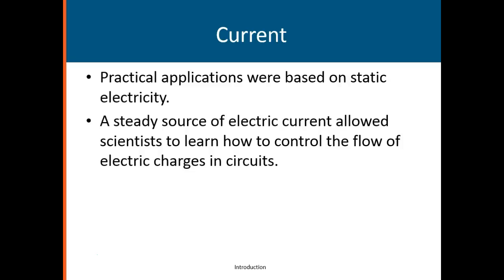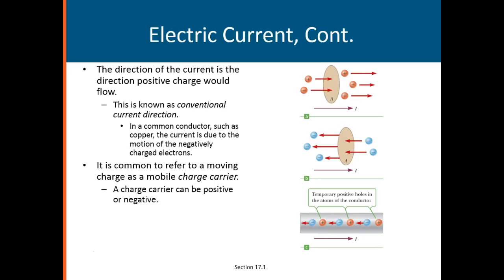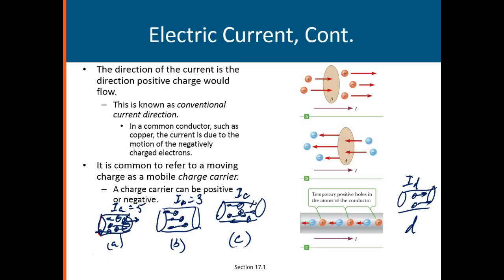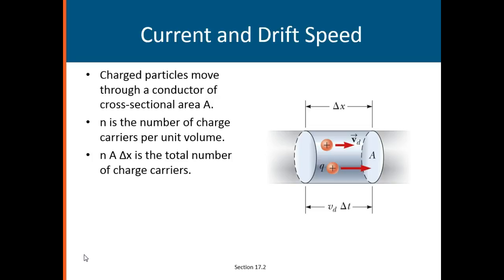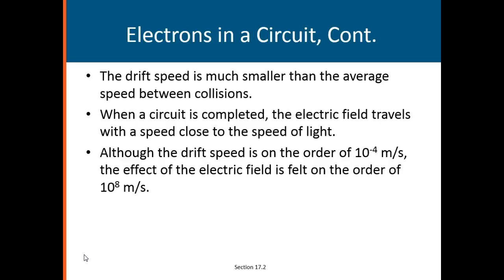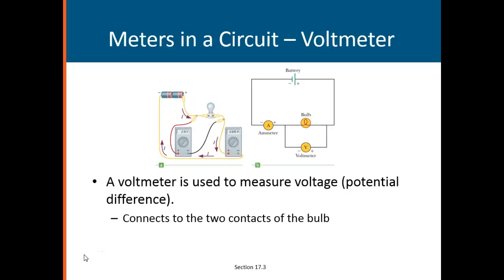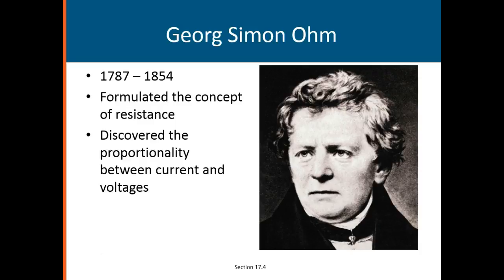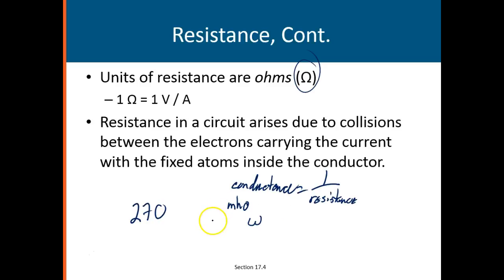PHY202 Topic 17 Lab 3